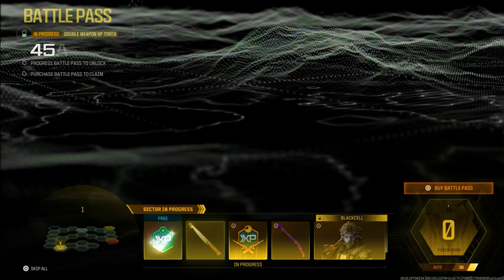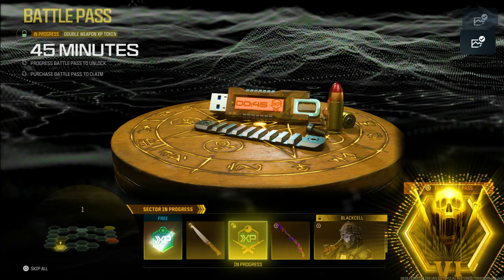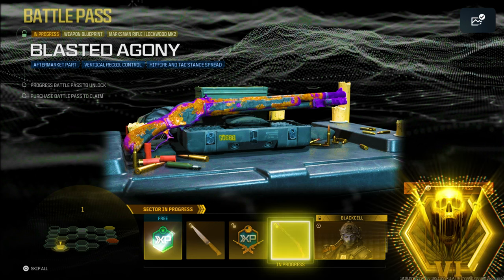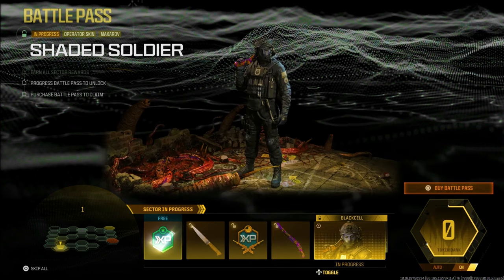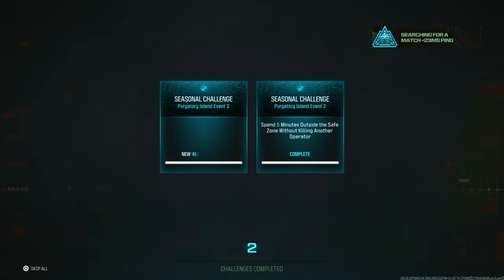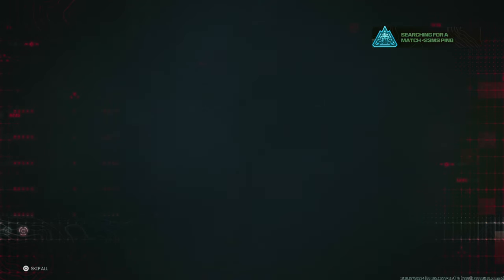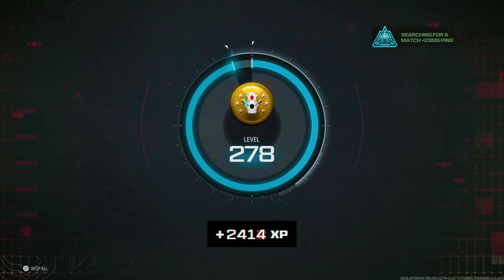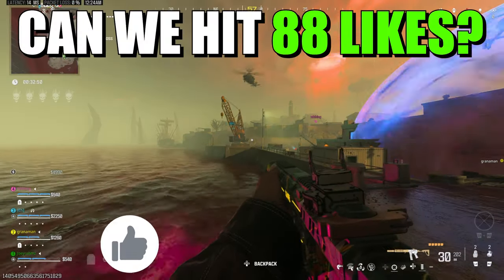*NO SETTINGS/RUBBER BAND* AFK UNLIMITED TOKENS GLITCH - BATTLE PASS FAST! (Xp Glitch, MW3 Glitches)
No Settings Needed!*SO EASY* How to get AFK BATTLE BASS TOKENS in SEASON 6 MW3! (Do Before SEASON 6!) (MW3 Xp Glitch, MW3 Glitches)